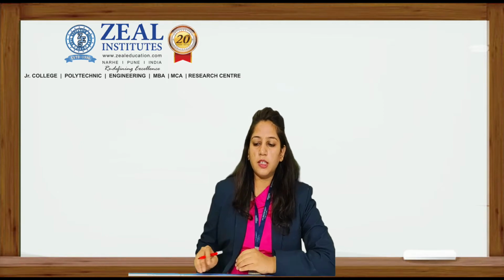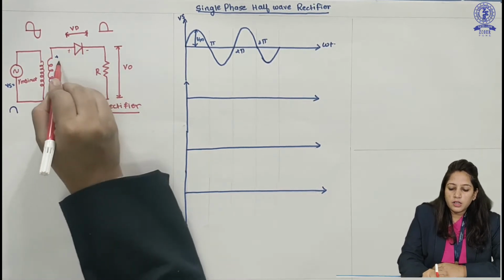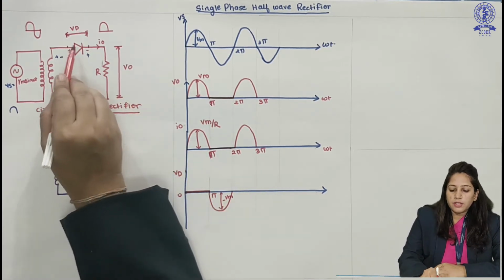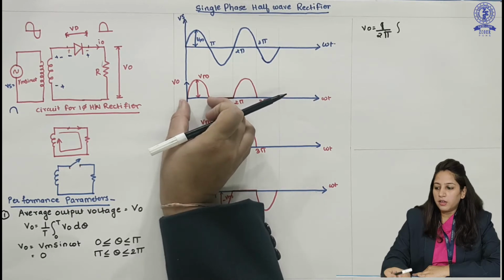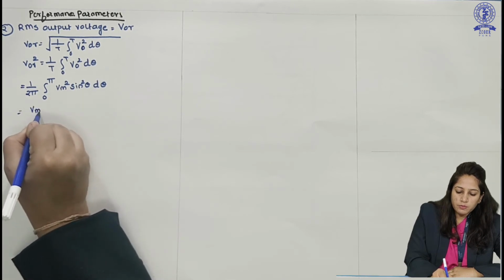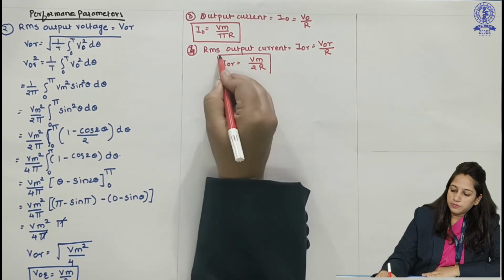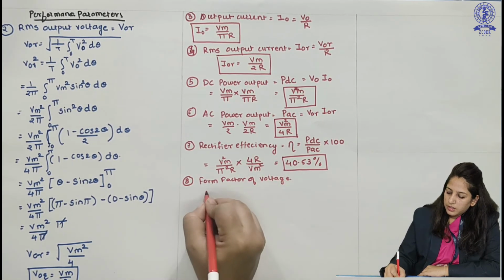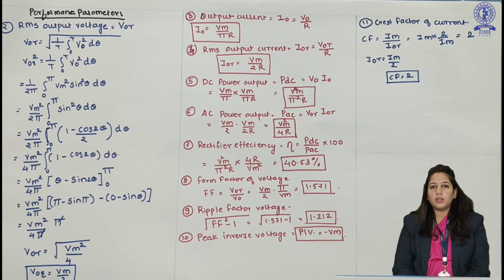half wave rectifier with R load